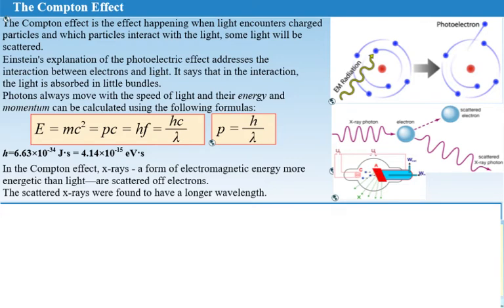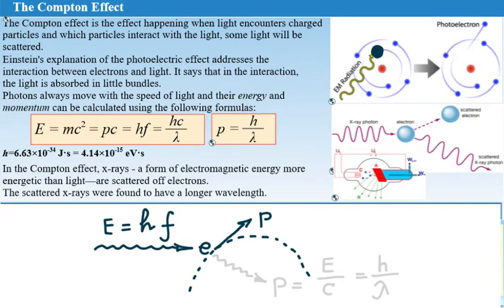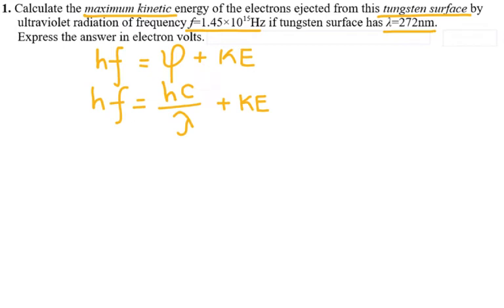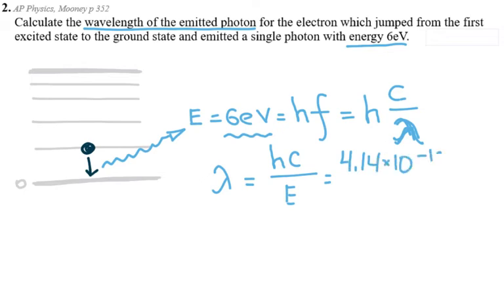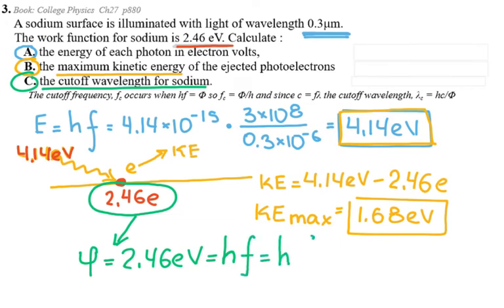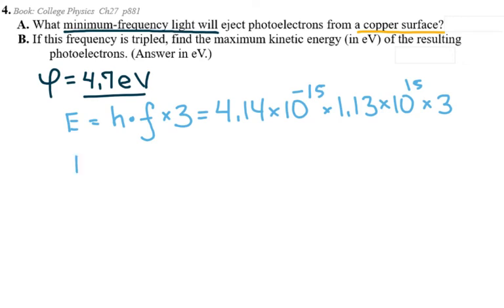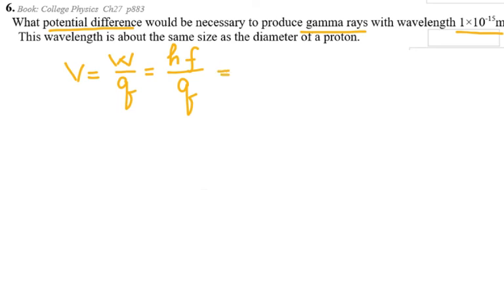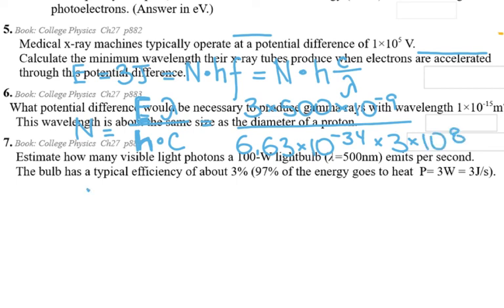AP Physics 2 - Quantum Physics 2 - Compton's Effect and DeBroglie's Wavelength